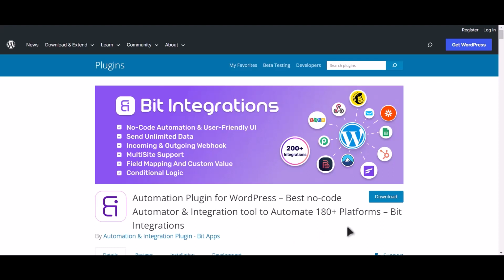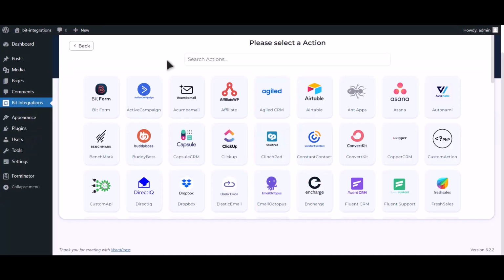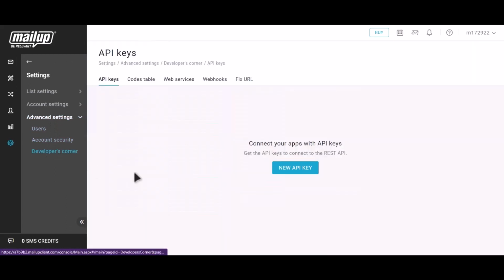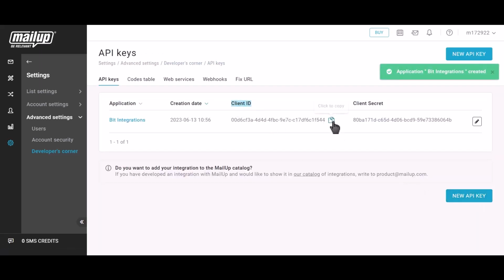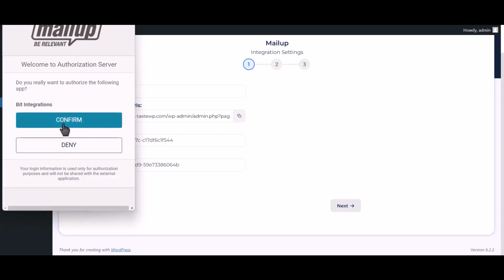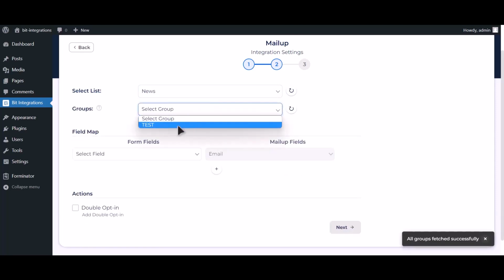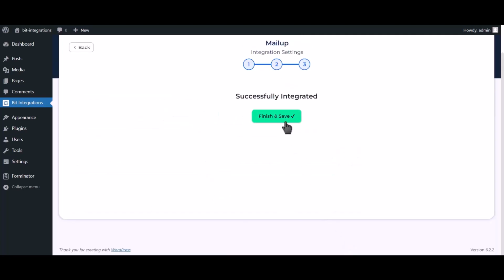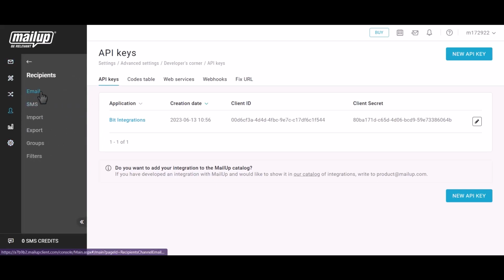Integrating weForms with Mailup | Step-by-Step Tutorial | Bit Integrations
💌 Elevate your email marketing prowess with the seamless integration of weForms and MailUp! In this tutorial video, we delve into the process of harmonizing these two dynamic tools using the Bit Integrations WordPress plugin.

🌐 About MailUp:
Experience the power of MailUp, your comprehensive email and SMS delivery solution. Harness the potential of robust email marketing tools, coupled with SMTP relay and e-commerce plugins.

🎥 Join us on this journey as we guide you through the steps to effortlessly integrate weForms with MailUp using the Bit Integrations WordPress plugin. Unleash the combined potential of these platforms to elevate your communication strategies.

Key Highlights:
✅ Detailed walkthrough of integrating weForms with MailUp through the Bit Integrations WordPress plugin.
✅ Amplify your email and SMS delivery capabilities using the dynamic features of MailUp.
✅ Experience the seamlessness of Bit Integrations in connecting weForms and MailUp for enhanced communication.

🔔 Seamlessly merge the capabilities of weForms and MailUp with the Bit Integrations WordPress plugin. Witness a new era of email marketing prowess! 🚀